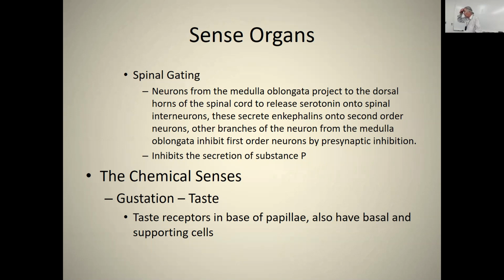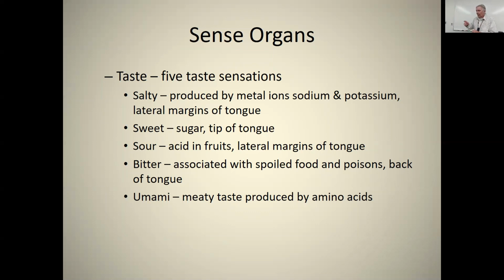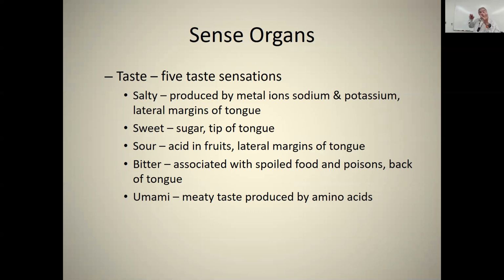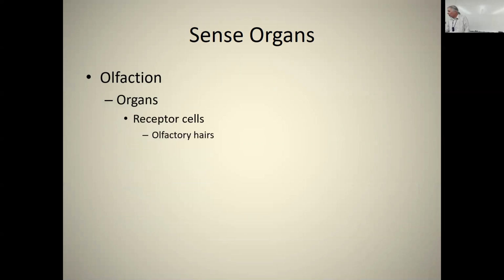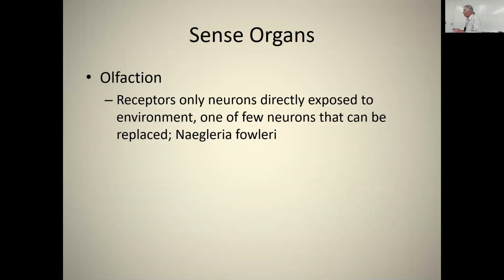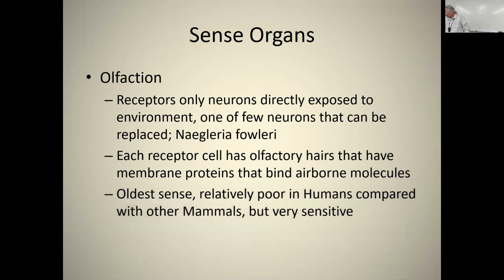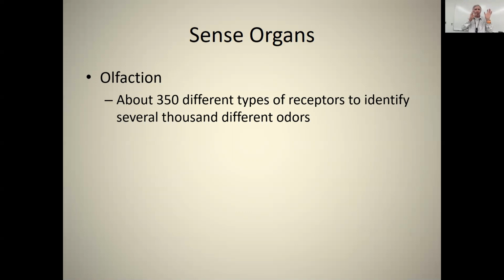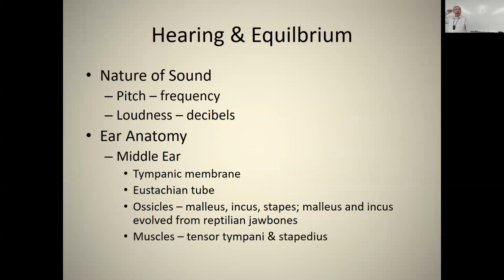203senses2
BIO 203 second senses video.